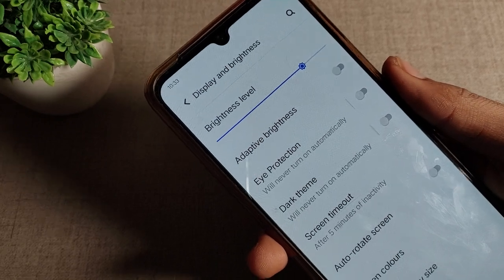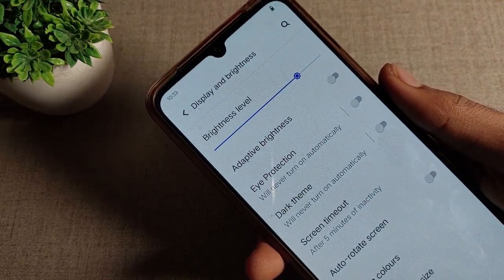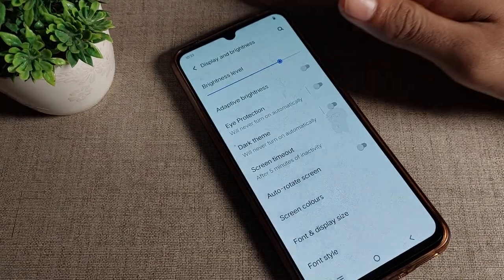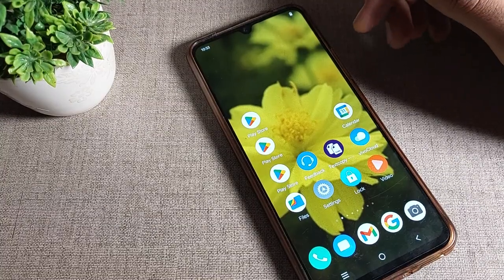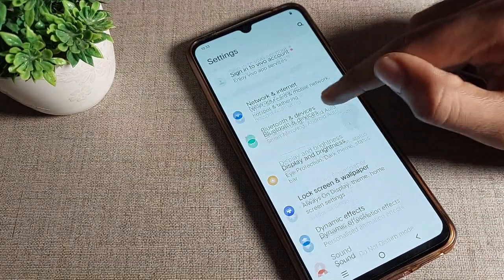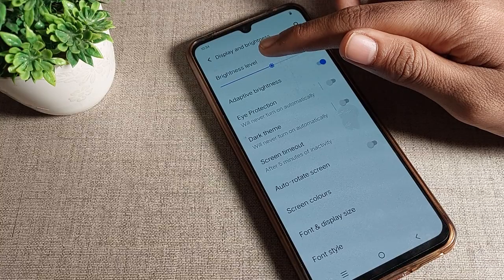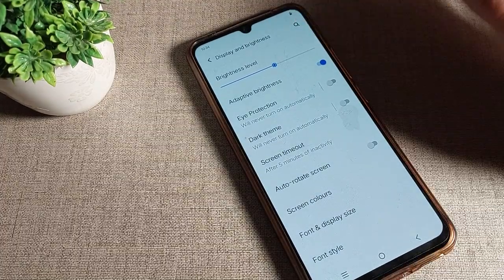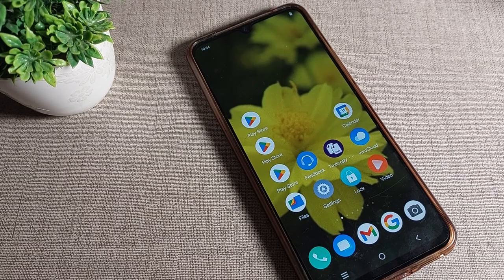Adaptive Brightness on in vivo y22, how to on adaptive brightness